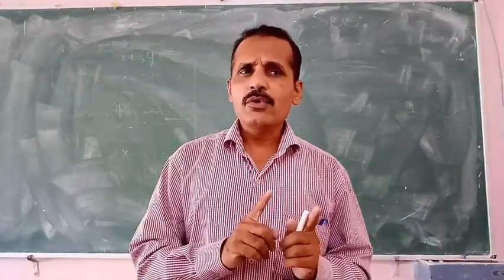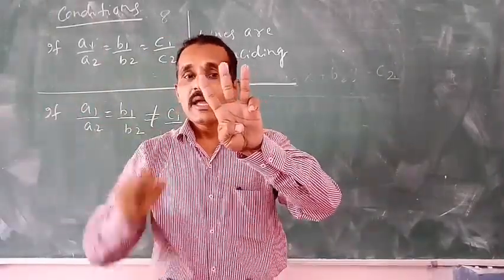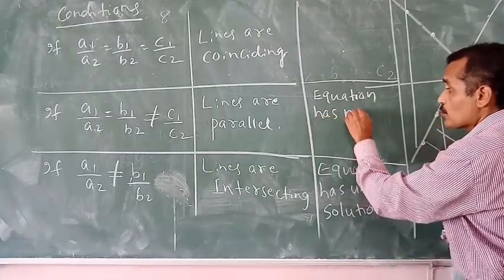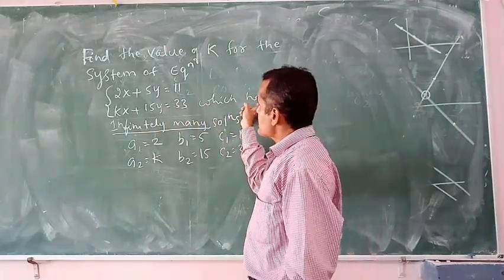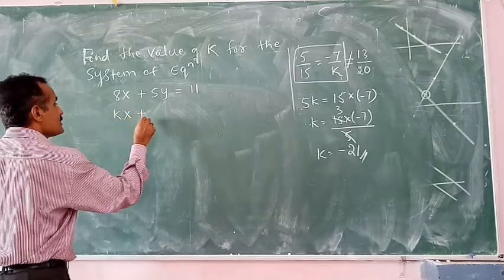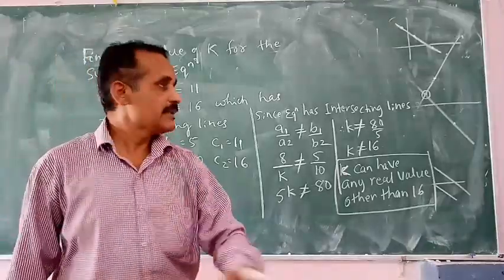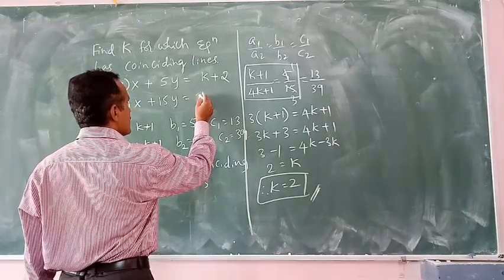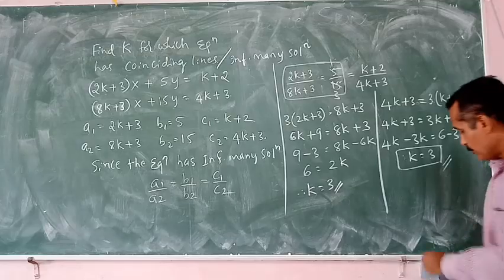Pair of linear equations in two variables. Part 2 - Class 10 . Finding the value of K. By: Pai Sir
This video contains conditions of solvability.
Finding the value of K under given
 condtions.
Different condtions like coinciding lines,  infinitely many solutions,  no solution,  parallel lines,  unique solution and lines are intersecting